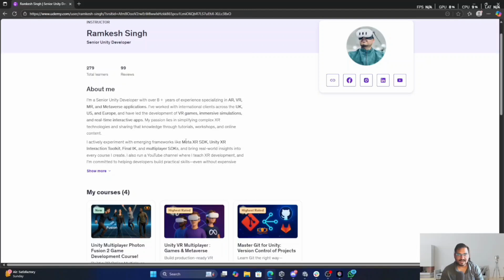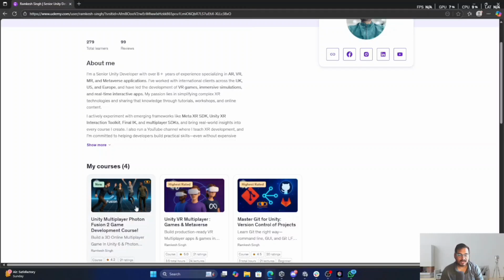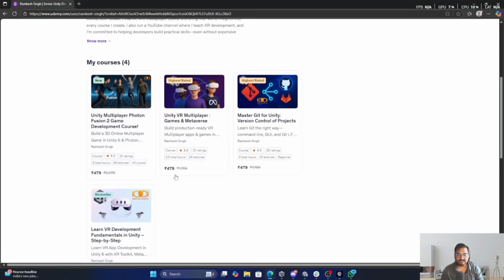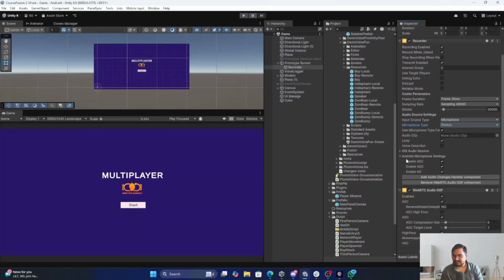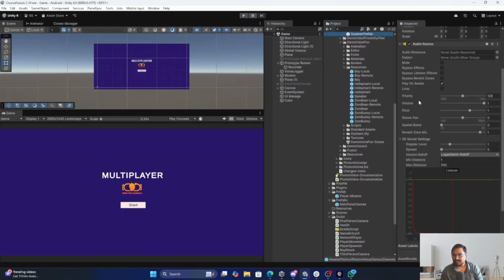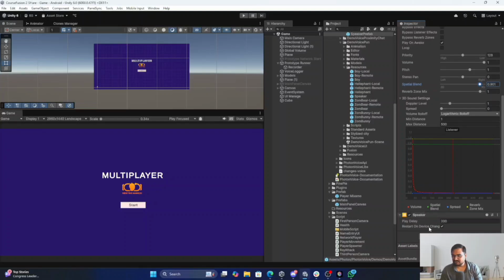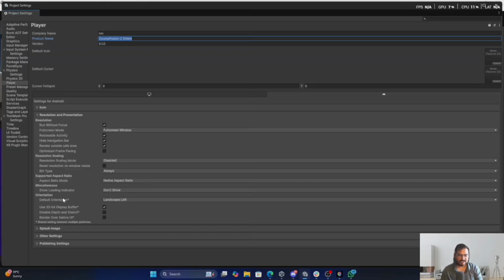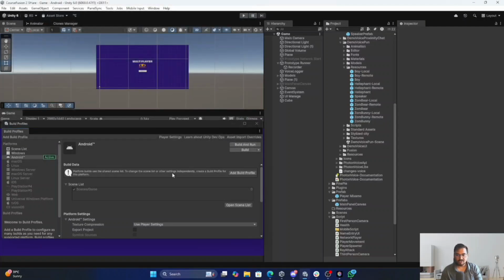Unity Multiplayer Photon Fusion 2 Course | Photon Voice 2 Integration issue on mobile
Best Unity Assets Recommended By ME :
3D WebView for Android , VR and iOS (Web Browser)